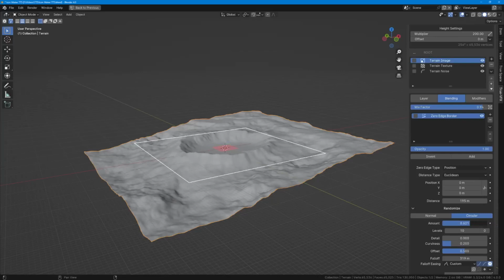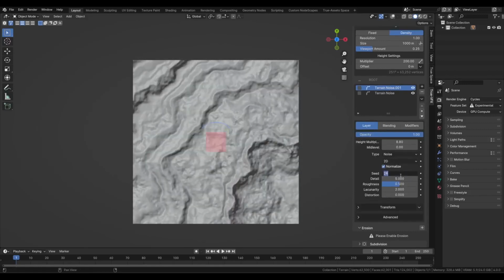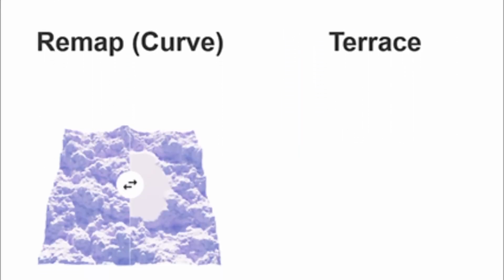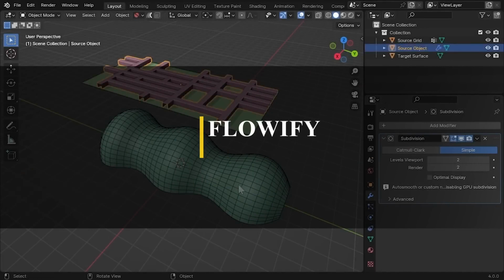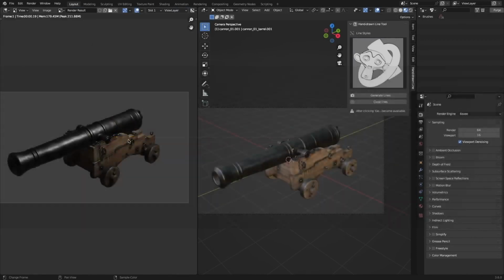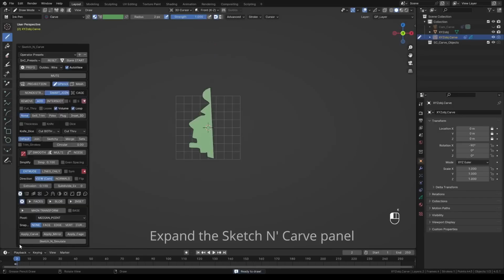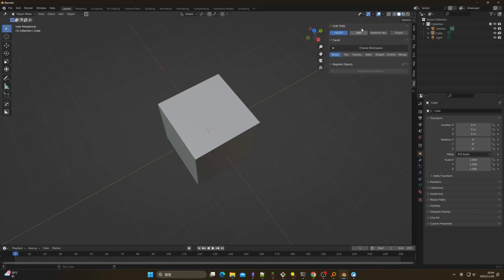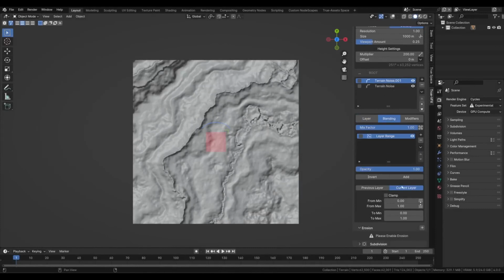New Blender Addons